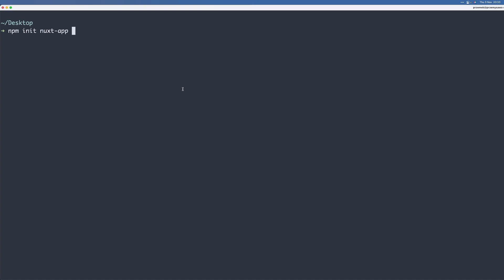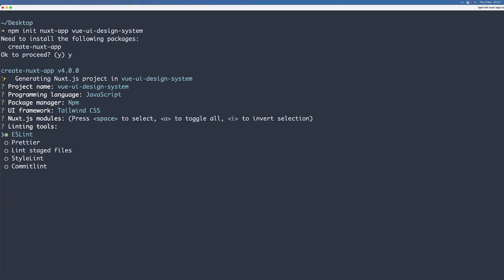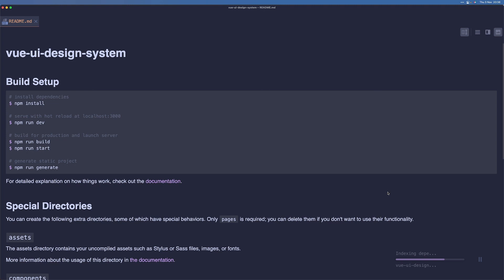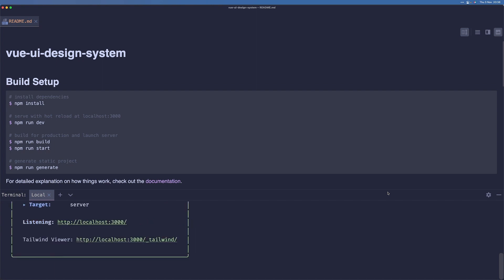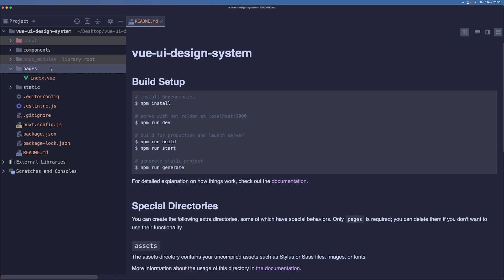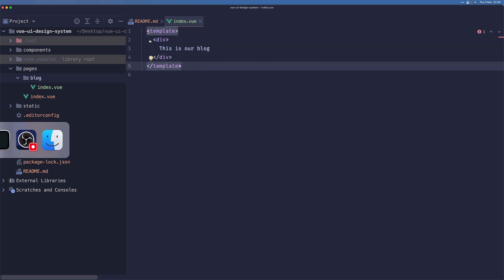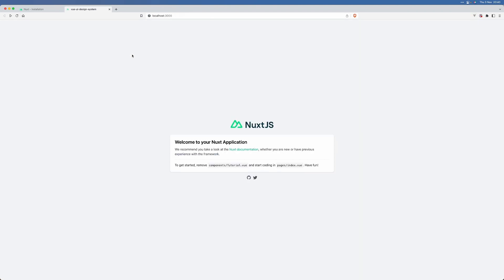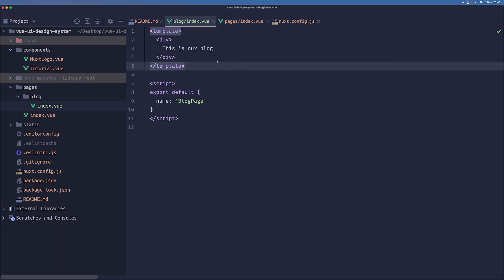Vue UI Design System [#0] - Hello, Nuxt!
Hi guys!
In this video series, we'll be building a Vue UI Design System, as preparation for a series where we'll be building a full-blown SaaS app.